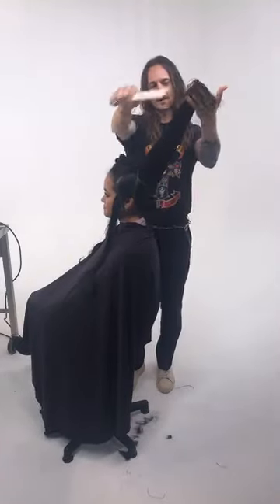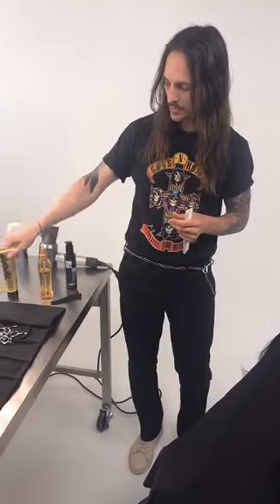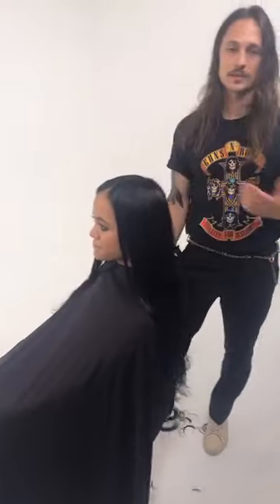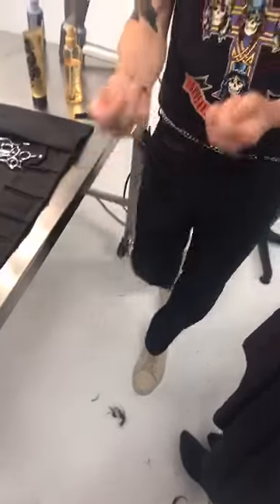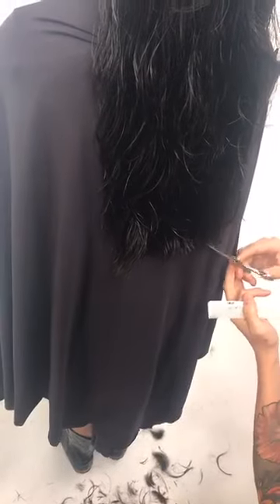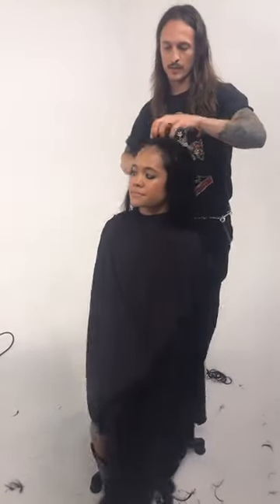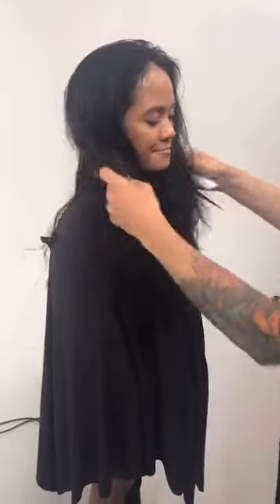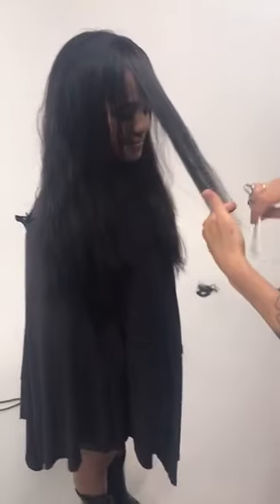How to: Easy Long Layered Haircut Tutorial - Layer haircut technique and tips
Easy Long Layered Haircut Tutorial
Long Layered haircut technique and tips